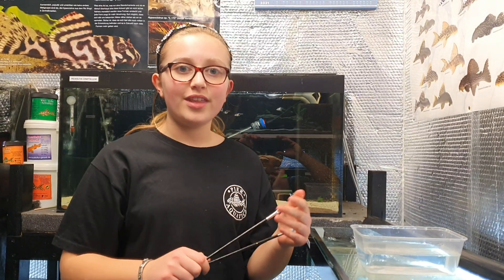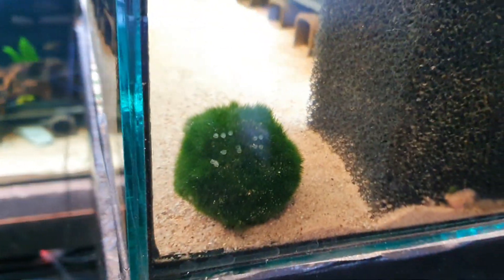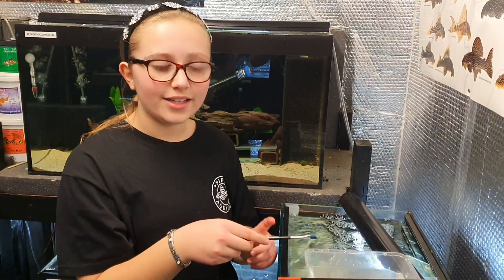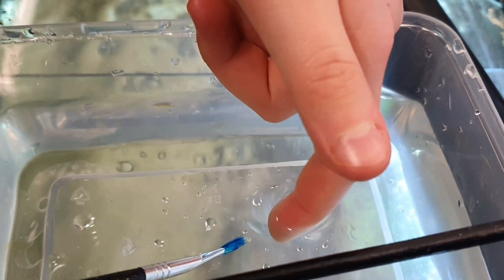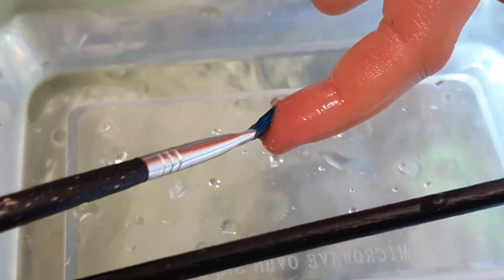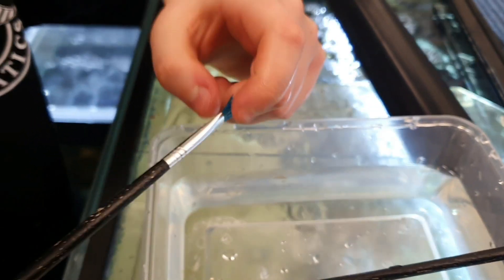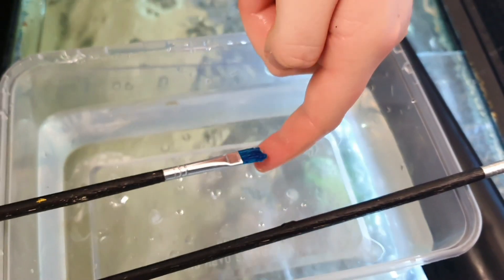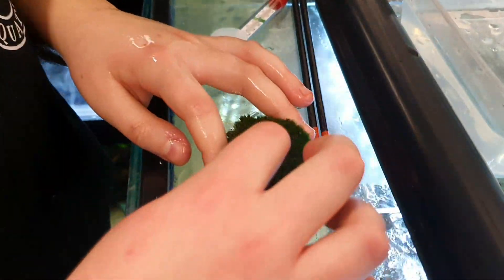Corydoras Trilineatus eggs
My corydoras trilineatus have spawned yet again and this is how me and dad get the eggs